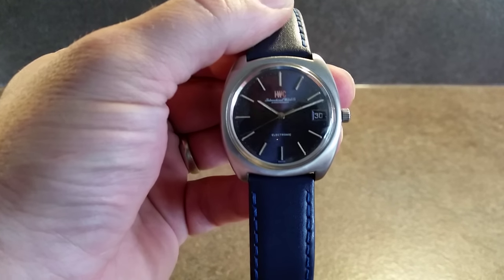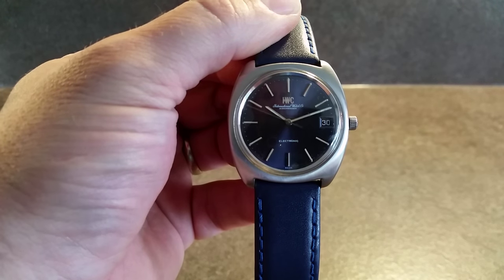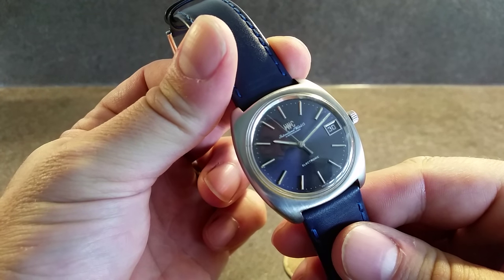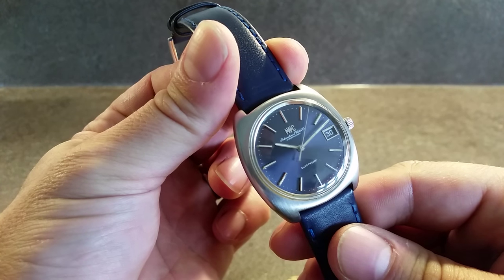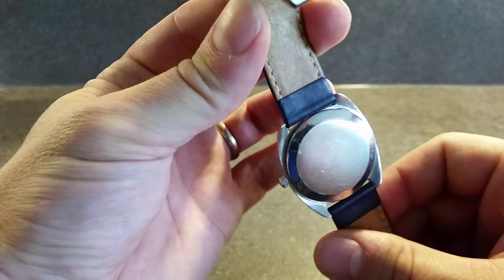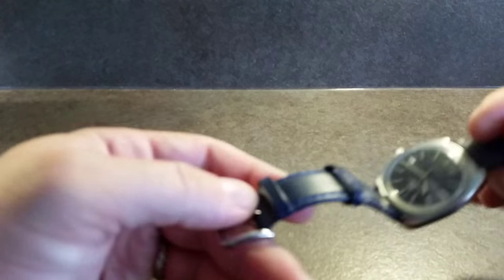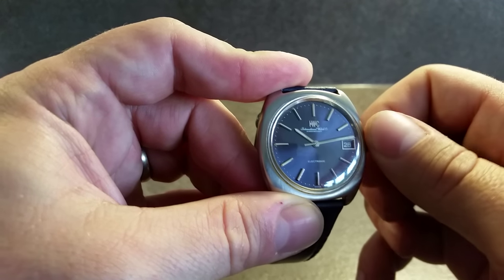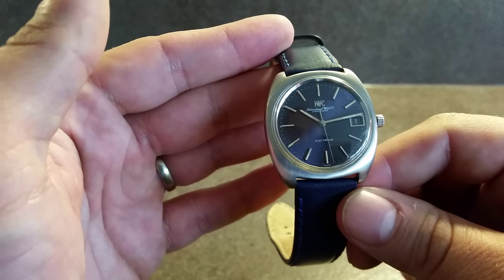1971 IWC electronic vintage watch